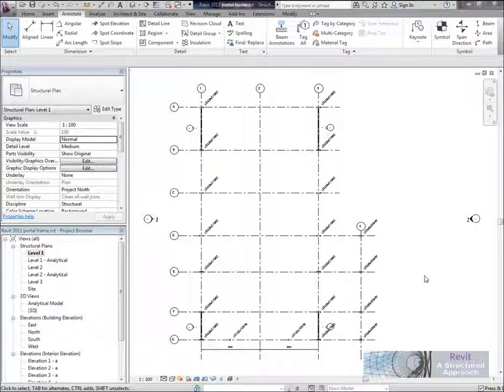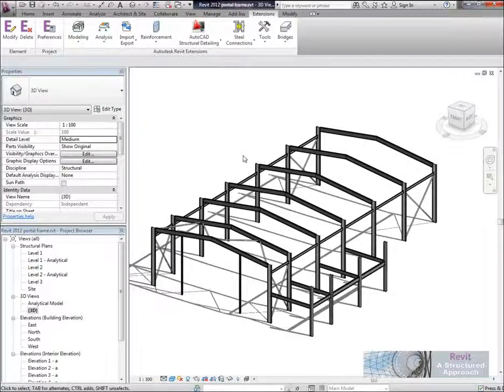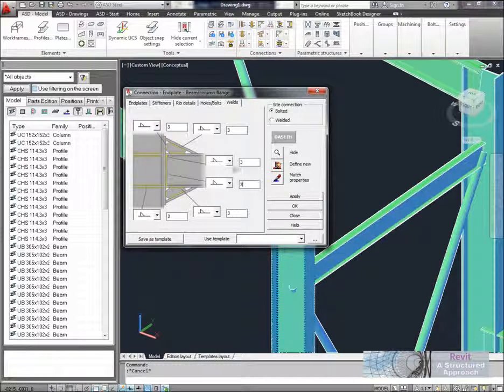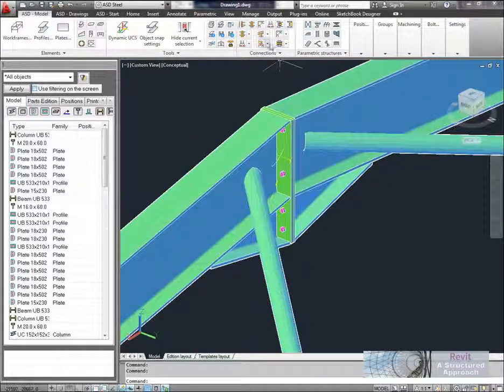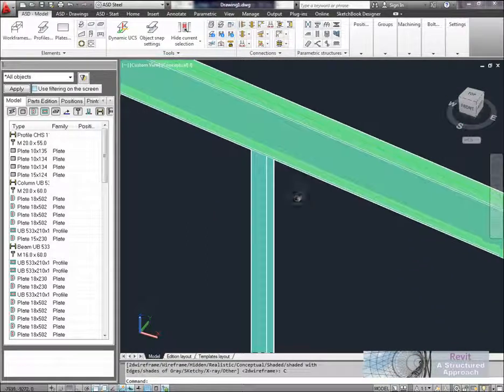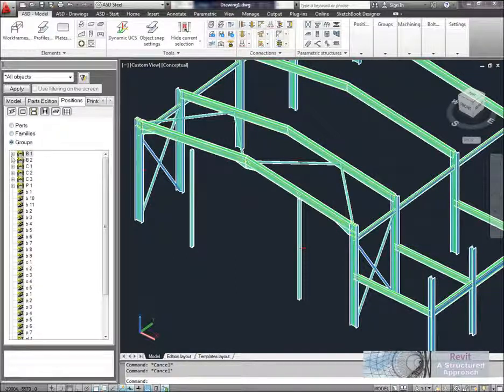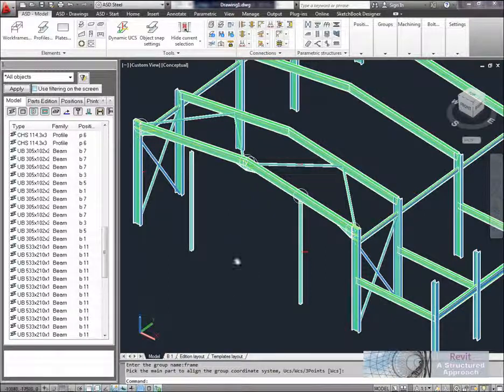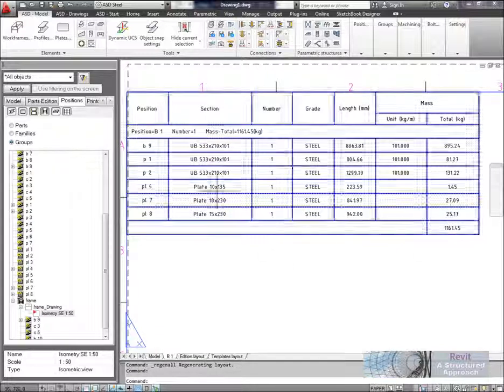Xuất từ Revit Structure tới ASD